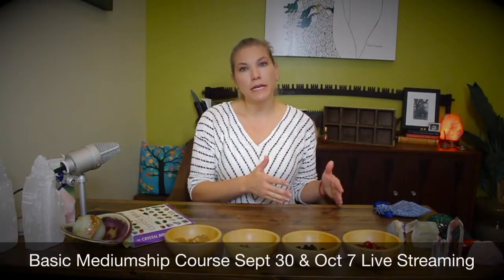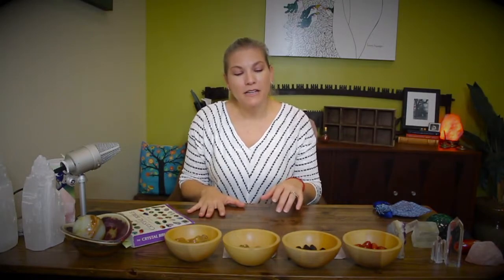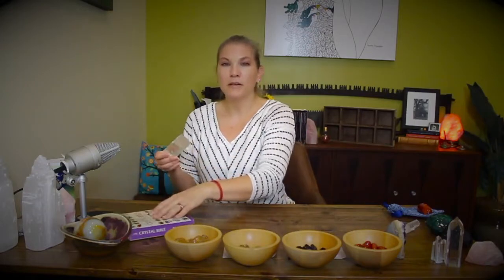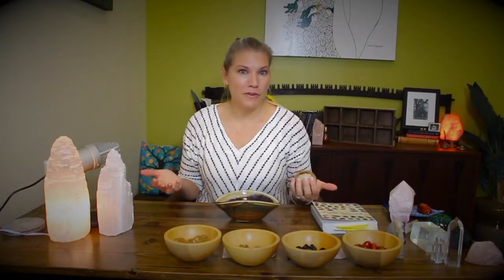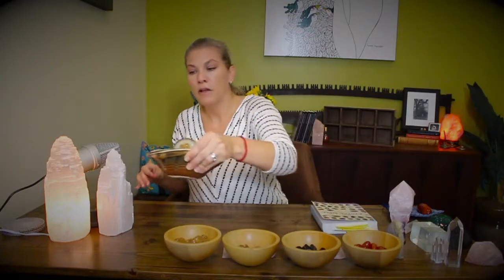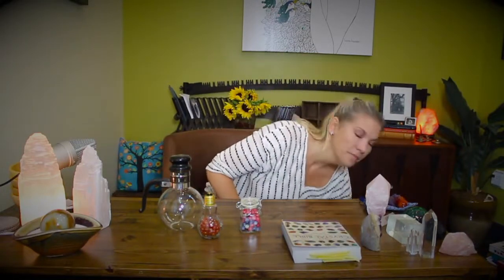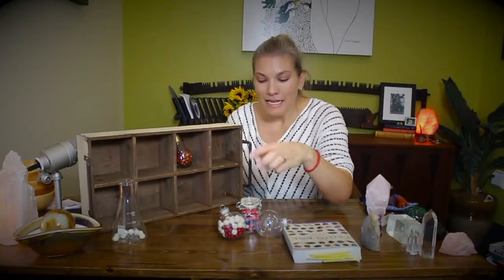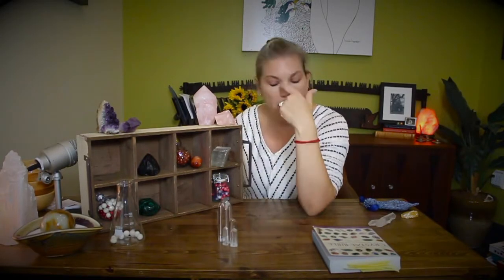The Lighter Side Show—5 Ways to Display Crystals without being Woo Woo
This episode originally aired in season 1 of The Lighter Side Show on The Lighter Side Network.